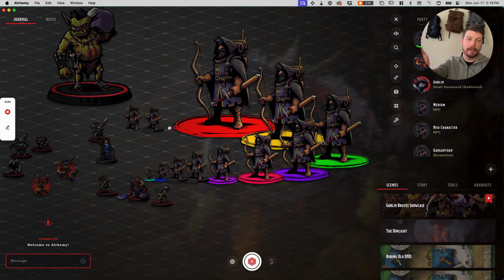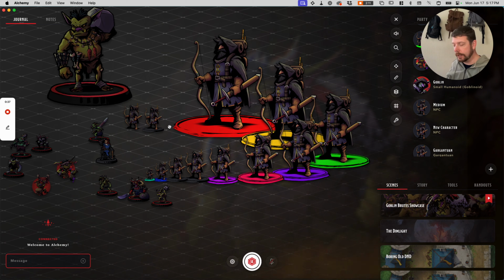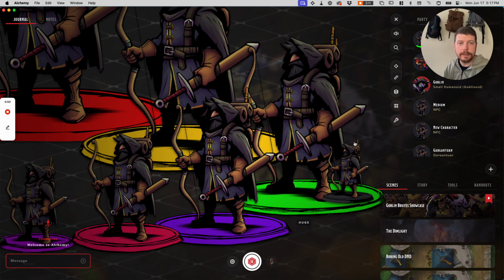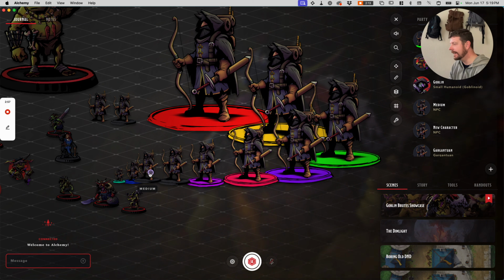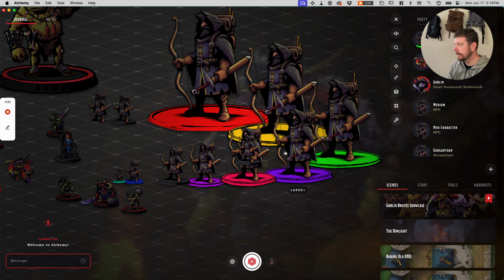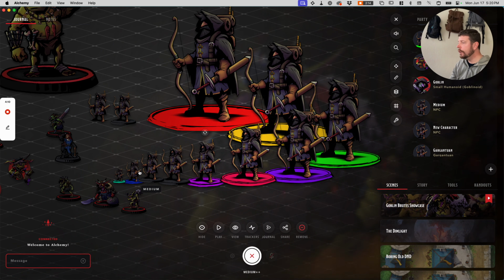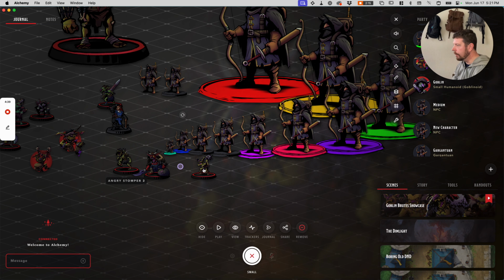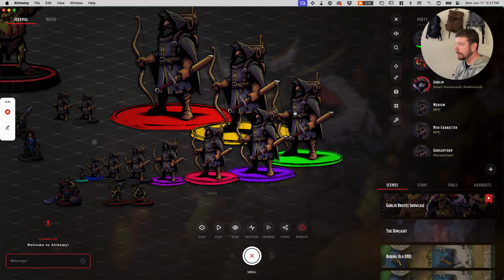D&D size categories just don't work sometimes... but I fixed them!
Isometric views of your DnD table will have your creature sizes getting all out of wack because D&D is designed for top down tactical views! See how I fix this quickly and easily with Character Cache characters! Need some great NPCs?